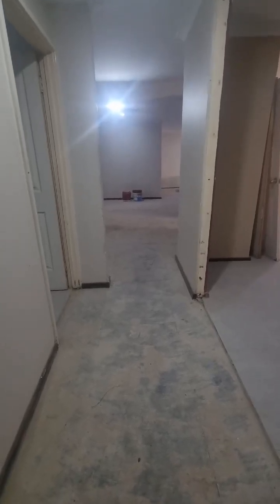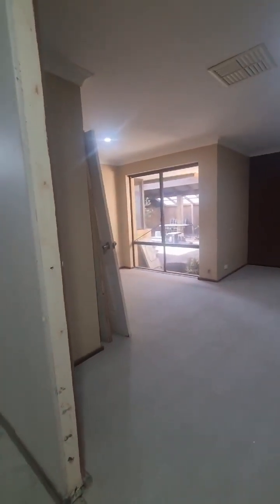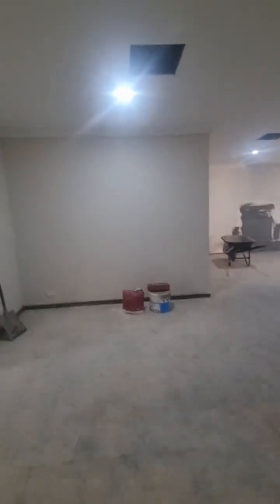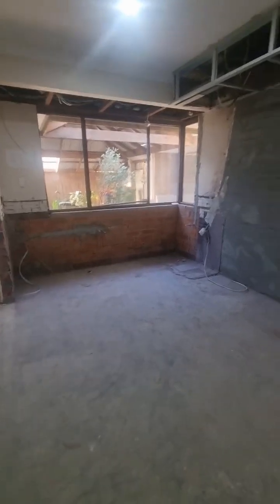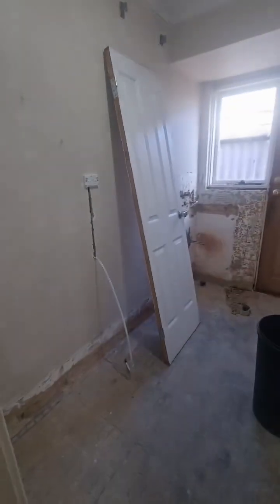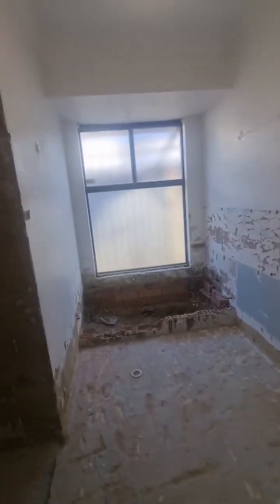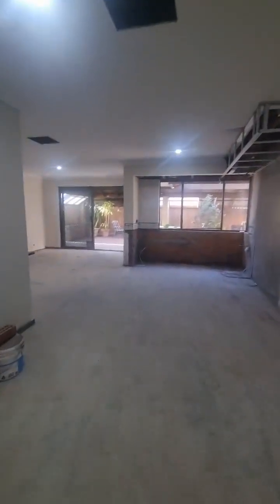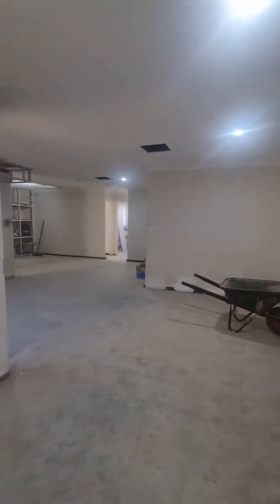Goodbye rats, Hello cleanliness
Renovation progress: Julie shares updates from the Beachside renovation, expressing satisfaction with the cleanliness and brightness of the space.
Transformation: Removal of roller shutters and installation of clear sheeting significantly improve the light factor in the house.
Bathroom upgrades: Delivery of floor tiles and wall hung vanity for the ensuite signals progress in the master bedroom area.
Electrical adjustments: Electrical work undertaken to accommodate future cabinetry installation in the second bedroom’s linen cupboard.
Pest control: Relief from rat infestation as evidenced by the removal of rat traps and the arrival of new fixtures, marking a cleaner and more enjoyable space.

*** Make sure to download your free workbook - Finding Your Flipping Patch in 3 Easy Steps - to get started on your own renovation journey!